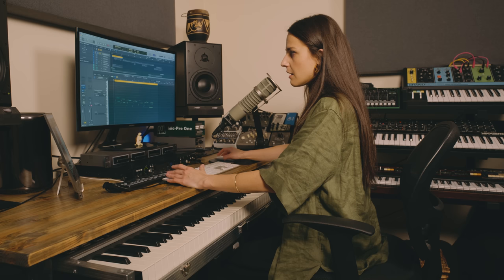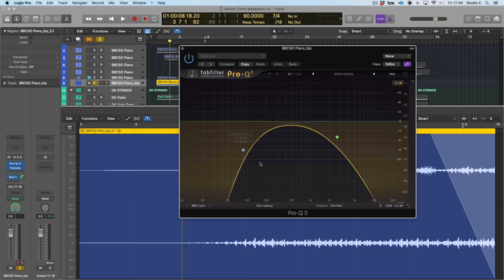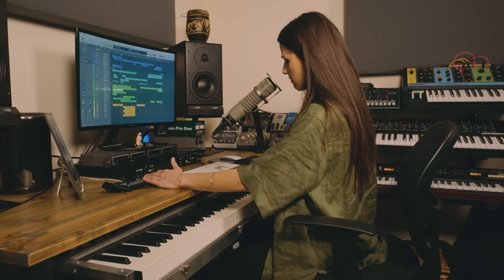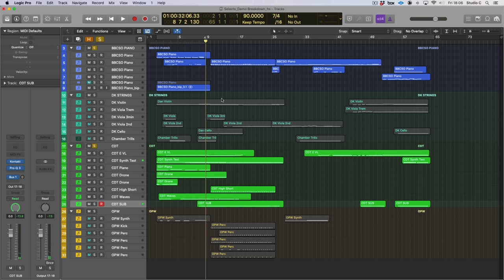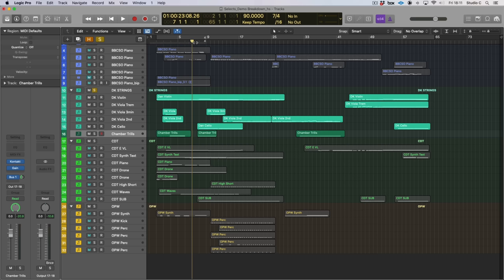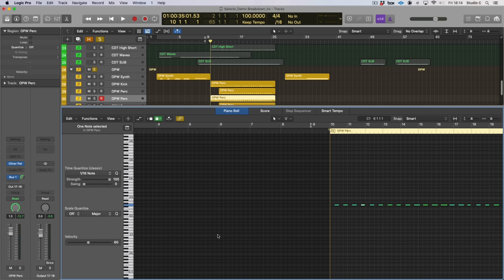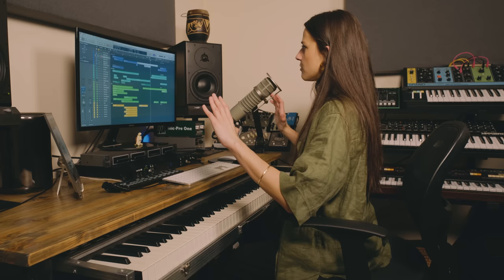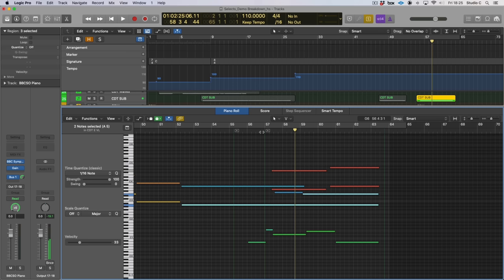How to write music for piano and small ensembles with Homay Schmitz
Selects returns! Watch composer Homay Schmitz as she breaks down her composition featuring tips on how to write drama cues using piano and small ensembles, featuring the following Spitfire libraries: